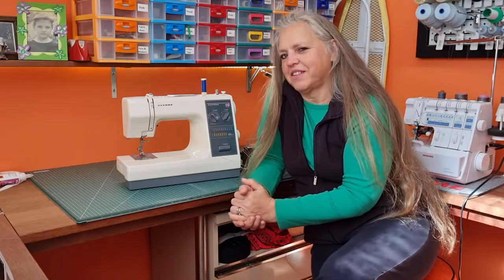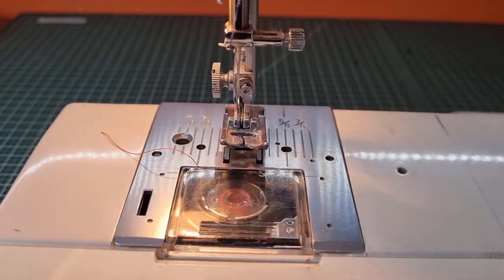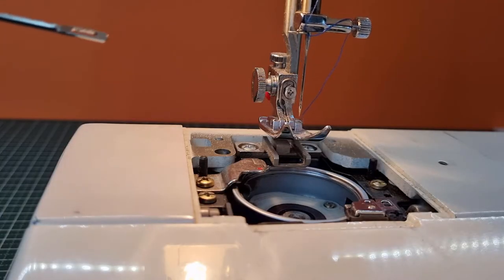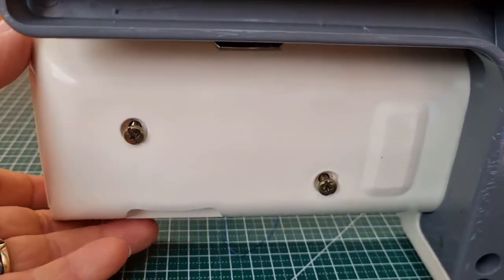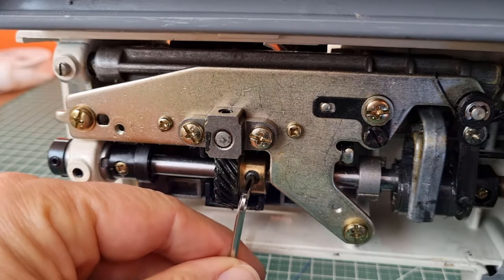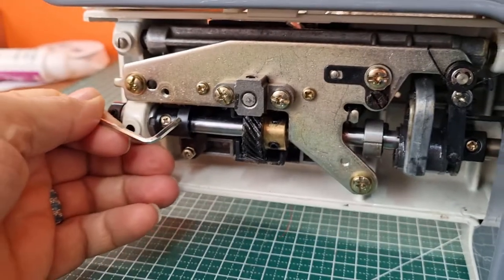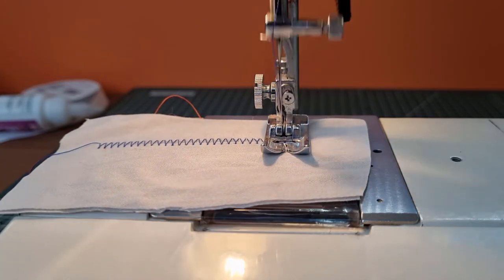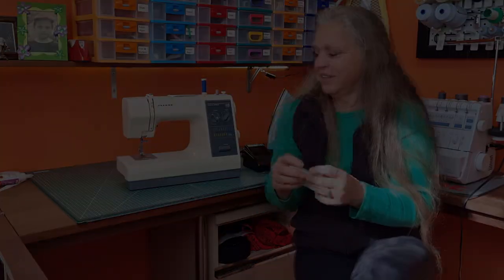DIY Fix Timing Issues on Your Sewing Machine. Help! My Machine Won't Pick Up Stitches. Quick Repair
Your machine won't pick up stitches?
In this quick video, I'll show you how I fixed the timing on an old mechanical Janome sewing machine.
The same principle applies to many other mechanical machines as well.  You can save loads of cash with the turn of a couple of little screws